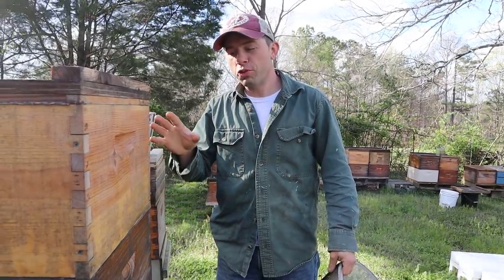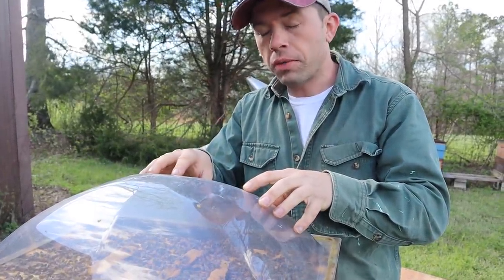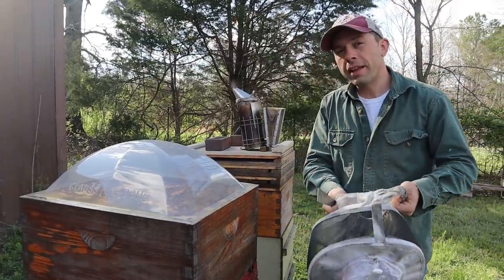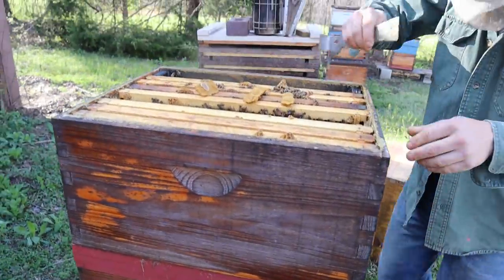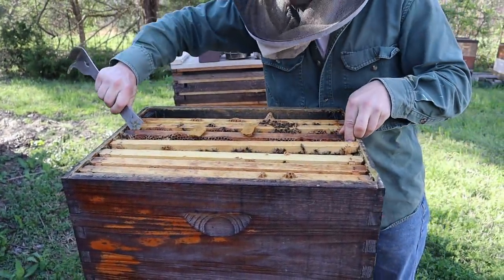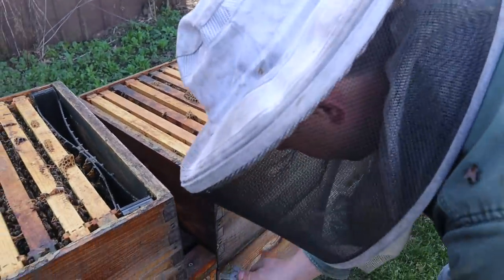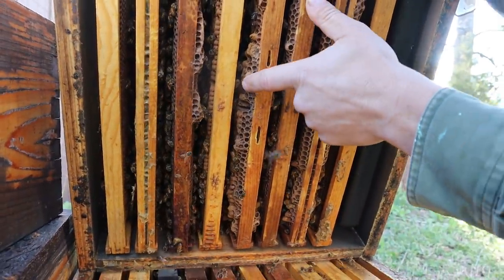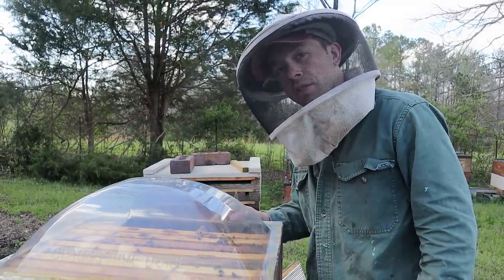🔵2 in 1 hive sharing heat for better wintering and Spring development